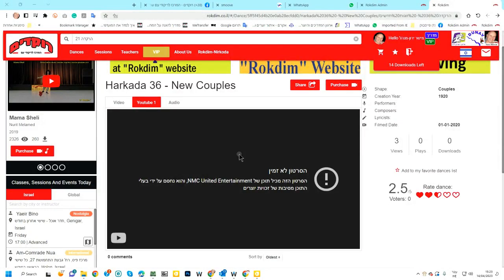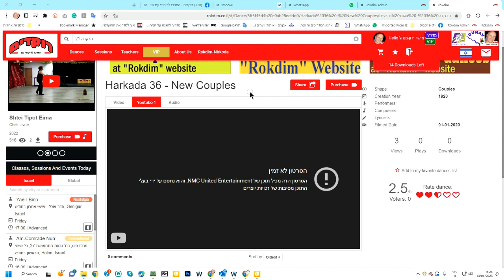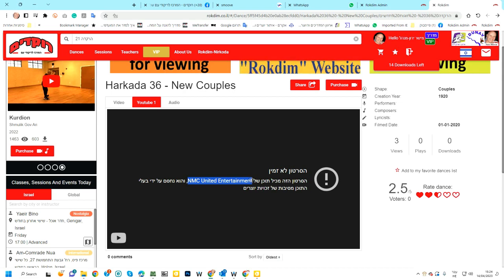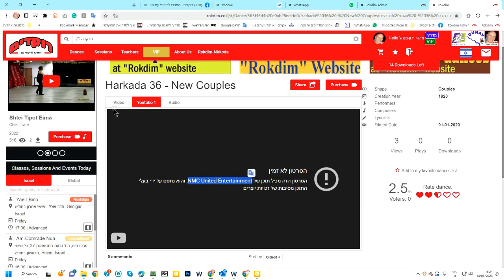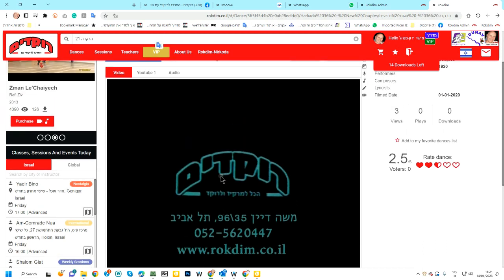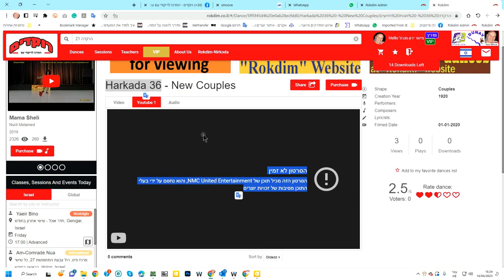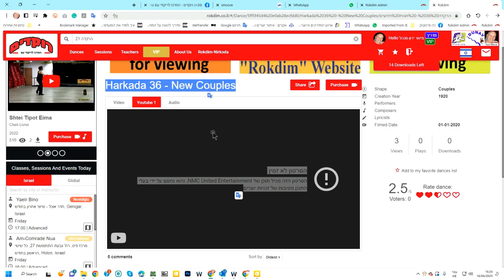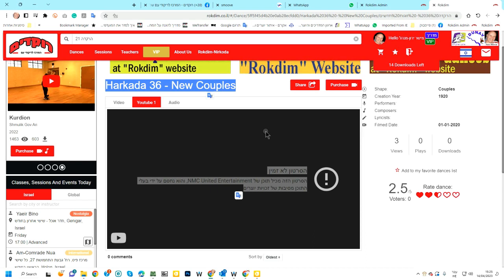Videos that record companies block on YouTubesraeli Folk dance instructions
A brief explanation of videos that the record companies block on YouTube and do not allow you to watch them